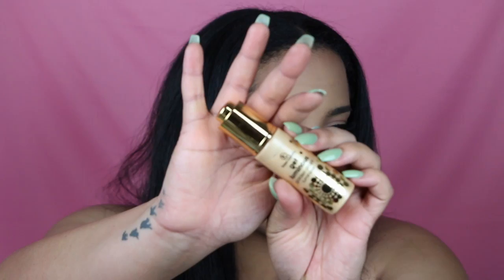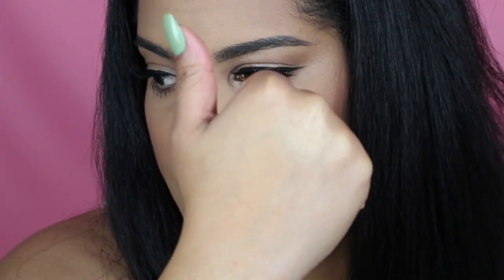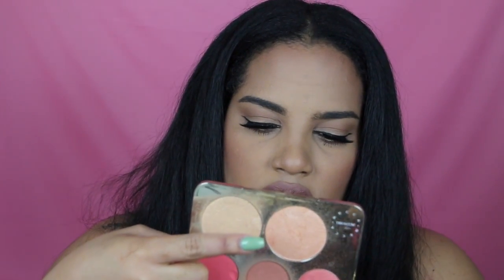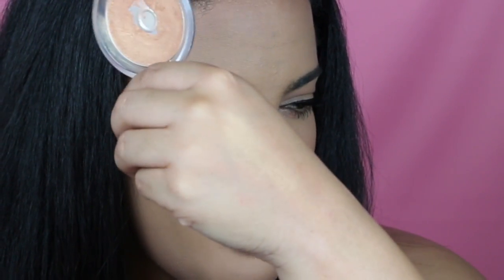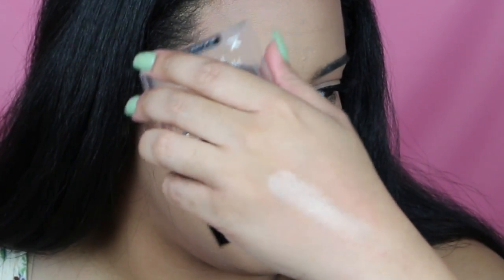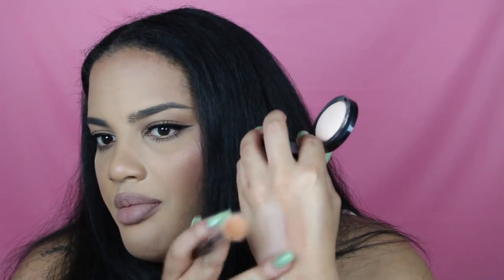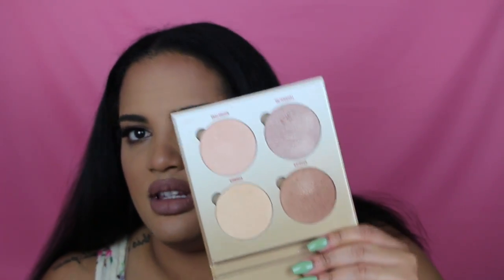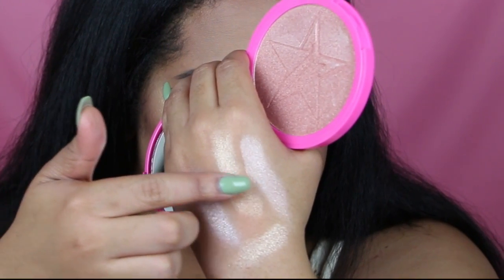✨My Highlighter Collection✨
My Highlighter Collection has grown! I may have a problem.